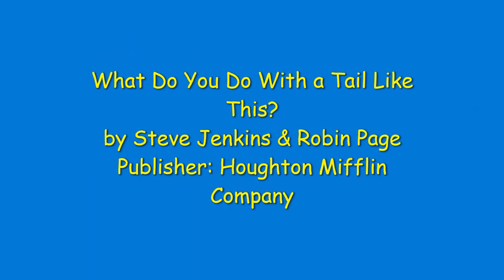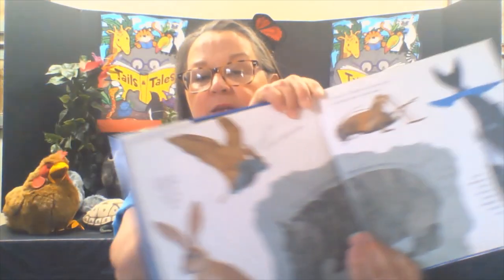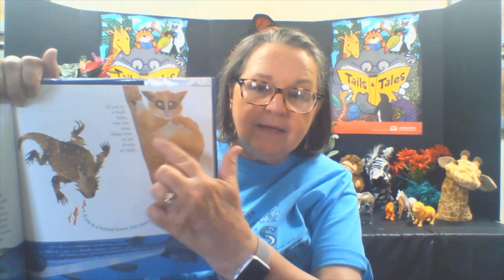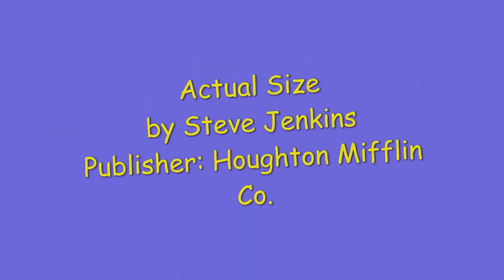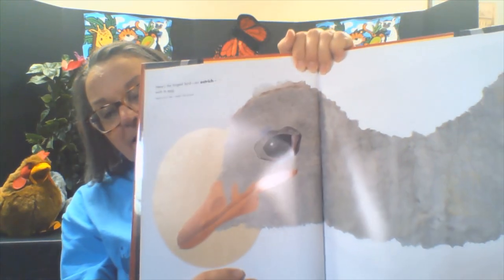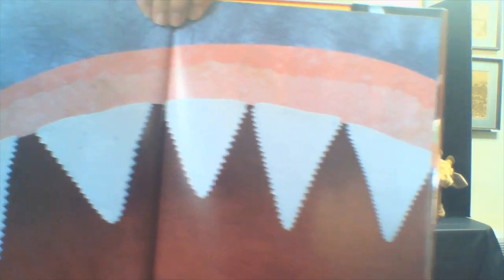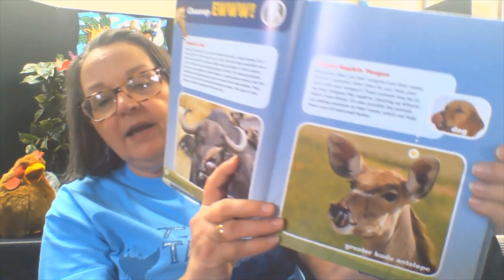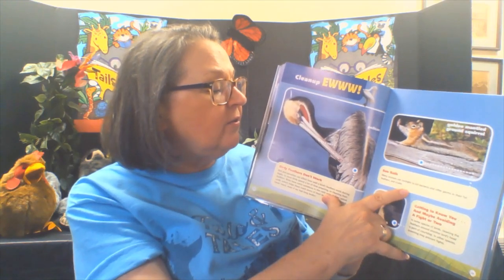Tails & Tales Summer Library Program: Amazing Animals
Humans share planet earth with millions of amazing animals!
Books:
** What Do You Do With a Tail Like This? by Steve Jenkins and Robin Page Publisher: Houghton Mifflin
** Actual Size by Steve Jenkins  Publisher: Houghton Mifflin
** Animals that Make You Say Ewww by Dawn Cusick  Publisher: Imagine